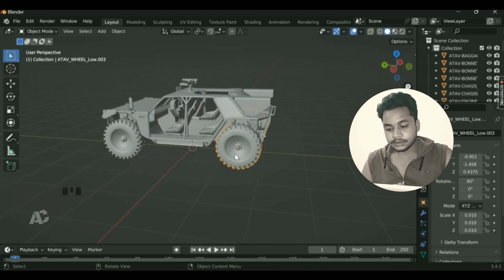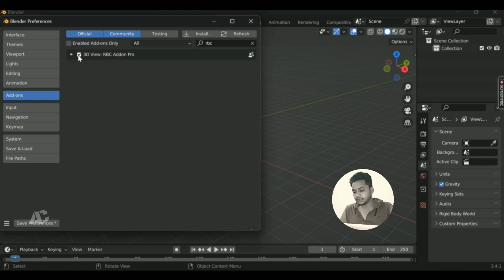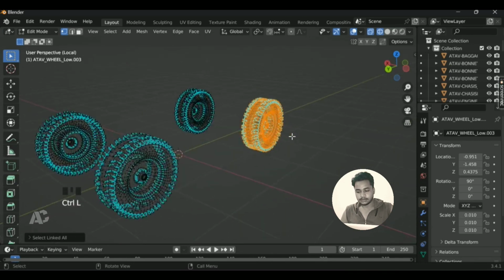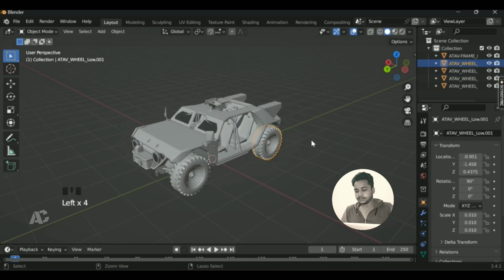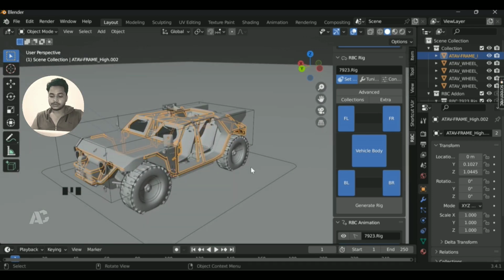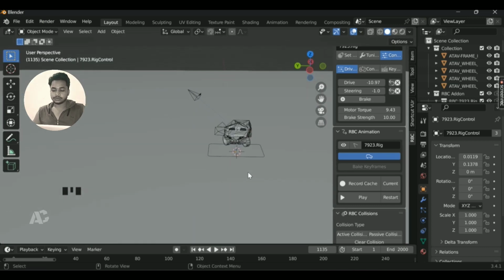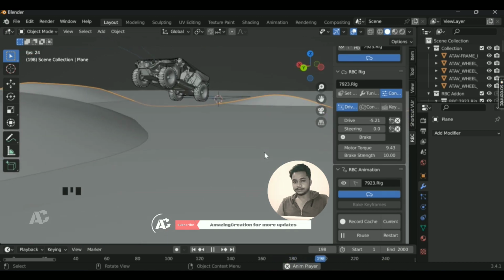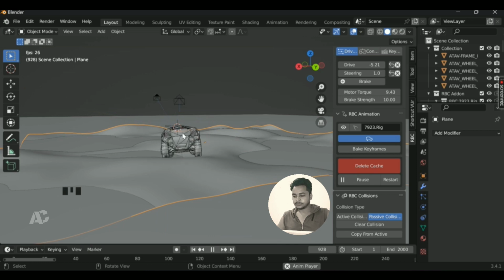Unleash the Power of Animation Ultimate Car Rigging Guide in Blender!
Hello friends.
You are now connected with Amazing Creation AC ,so let's REFLECT YOUR IMAGINATION 🔥🔥🔥🔥🔥🔥🔥🔥🔥🔥🔥🔥🔥🔥🔥🔥
Get ready to supercharge your animations with our in-depth Blender tutorial! 🚗🎬 Discover the secrets behind creating dynamic and lifelike car animations as we dive into the ultimate car rigging guide. Whether you're a beginner or seasoned pro, this step-by-step video will walk you through the entire process of rigging a car in Blender. Unleash your creativity and bring your vehicles to life with realistic movement and control. Don't miss out on this opportunity to master the art of car rigging and take your animation skills to the next level! 🔧🔥

"Mastering Car Rigging in Blender: Step-by-Step Tutorial"
"Rev Up Your Skills: Masterful Car Rigging in Blender from Start to Finish!"
"Rev Up Your Skills: Mastering Car Rigging in Blender!"

◆◆◆◆◆◆Social Activities◆◆◆◆◆◆◆◆

Our online Store🛒🛒🛒🛒 (buy Animated 3D models for Prisma 3D)🚀🚀🚀🚀

°°°°°VIDEO DESCRIPTION°°°°°°

Just watch this tutorials and make your own Imagination,so keep watching AMAZING CREATION AC and shear with your friends